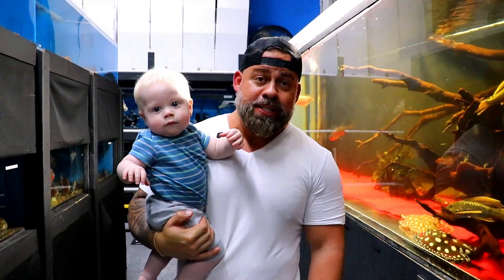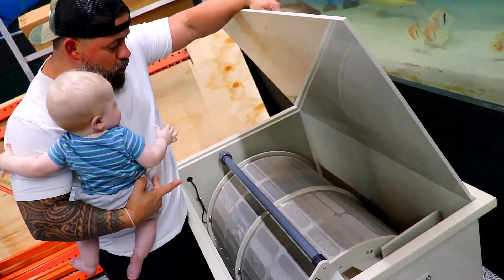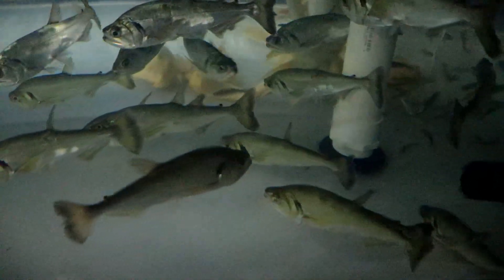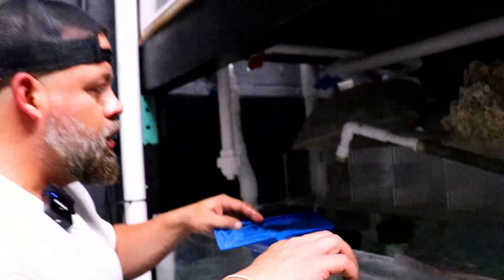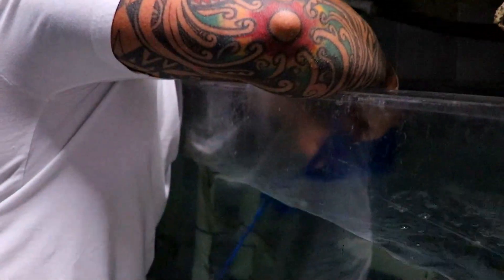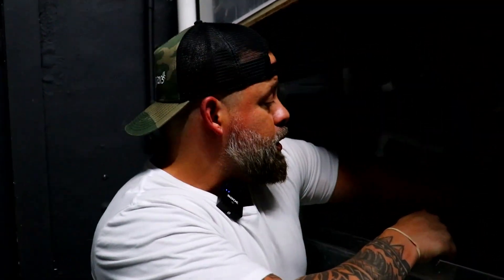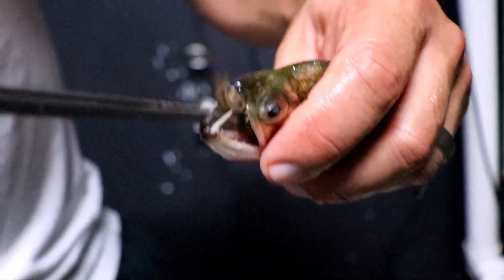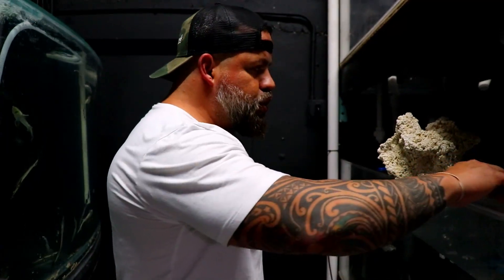HOW TO SAVE YOUR FISH - FORCE FEEDING ARMATUS VAMPIRE FISH One of the TOP PREDATORS of the AMAZON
Sometimes we have to go the extra mile to make sure all the fish in our care are in good health, it could happen to anyone of us and it's good to have the knowledge to assess the situation.

Learn more about Stingray Biology